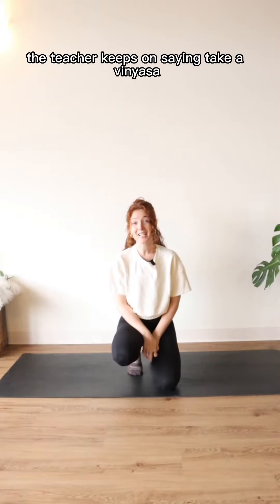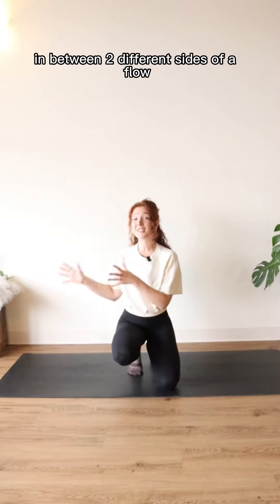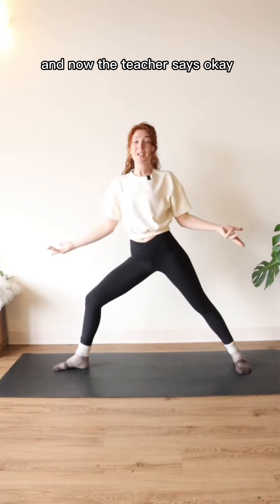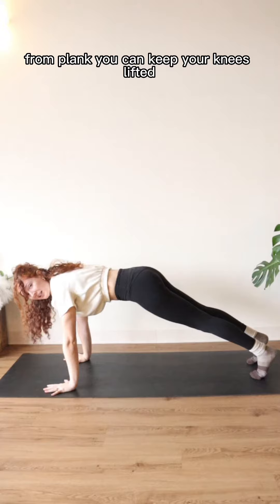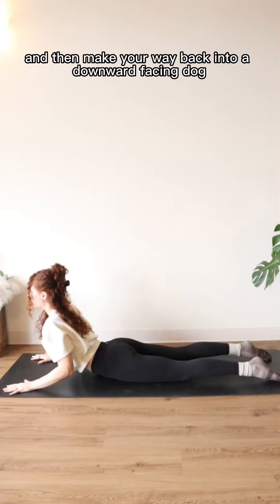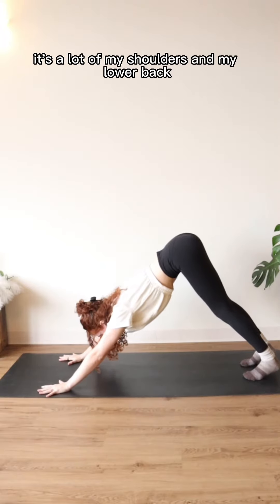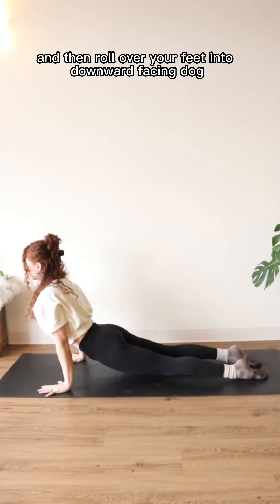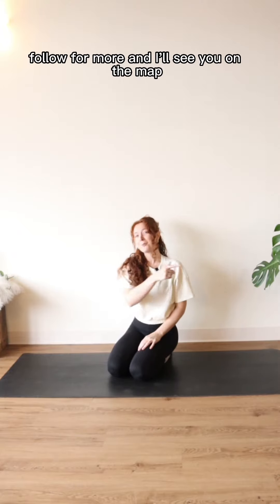What the heck does "Take a Vinyasa" mean?!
For all my yoga beginners! Come hang out on Instagram (@breathe_strength) or take class with me IRL or virtually